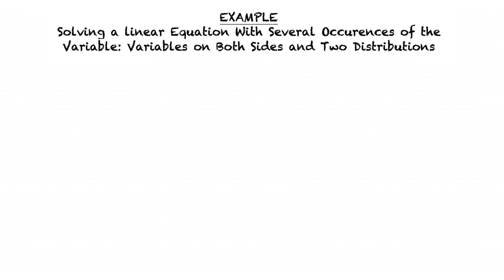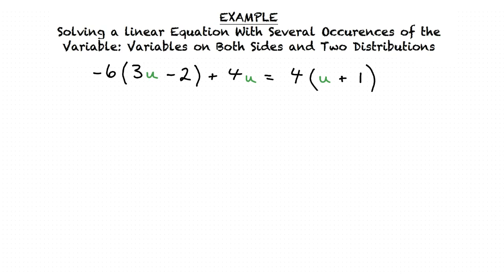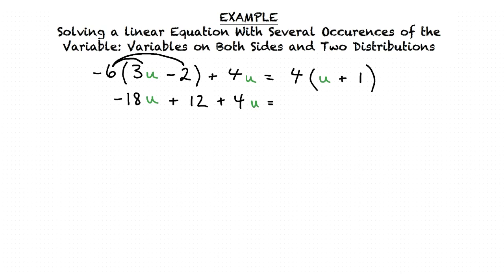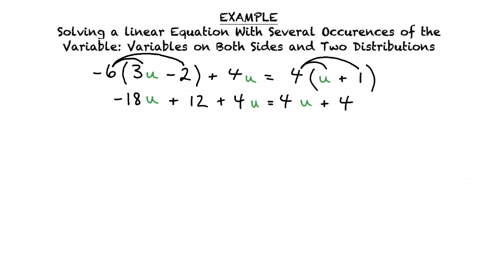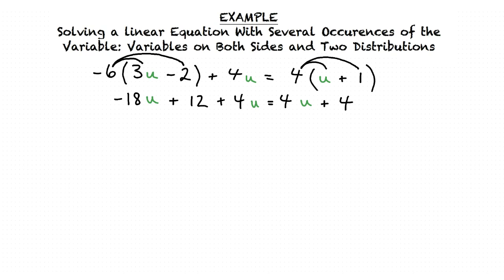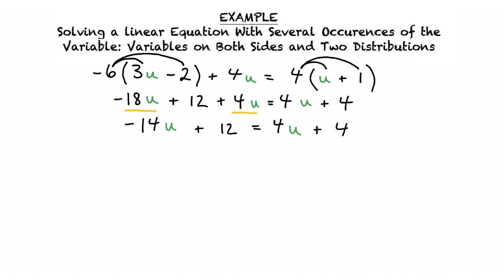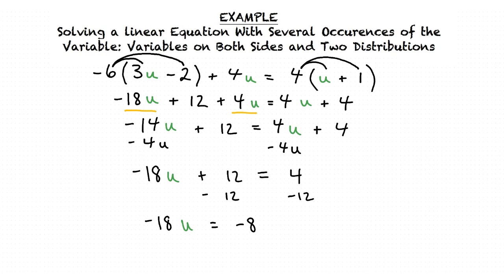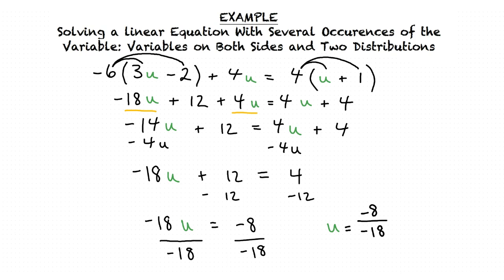Example: Solving a Linear Equation With Several Occurrences of the Variable: Variables on Both Sides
This is an example video of Solving a Linear Equation With Several Occurrences of the Variable Variables on Both Sides for ASU.

Join us!